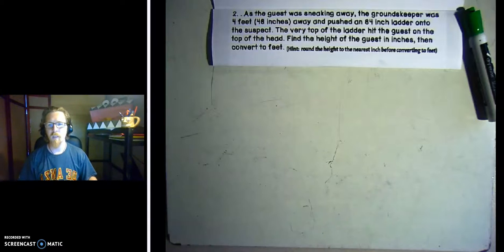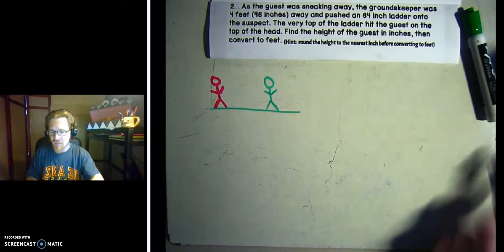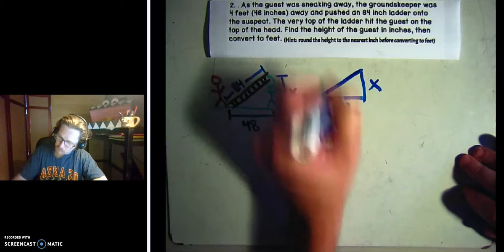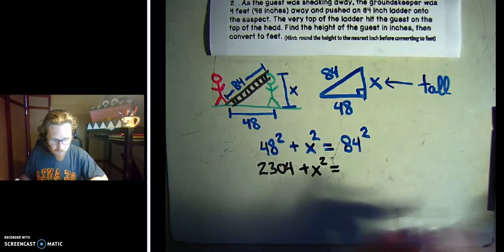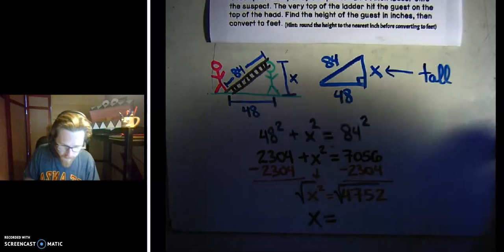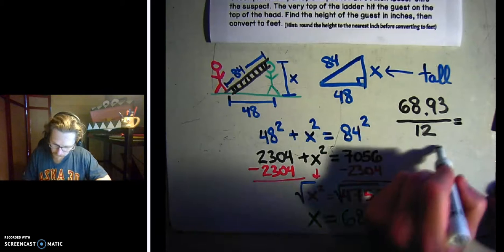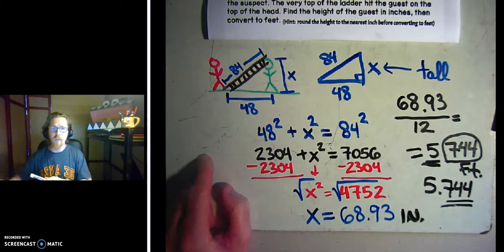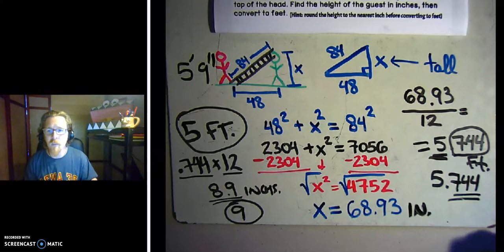Pythagorean Theorem Problem - Clue #2 from Performance Task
Using the Pythagorean theorem to solve a problem about a person's height